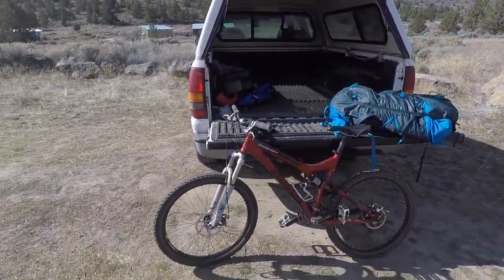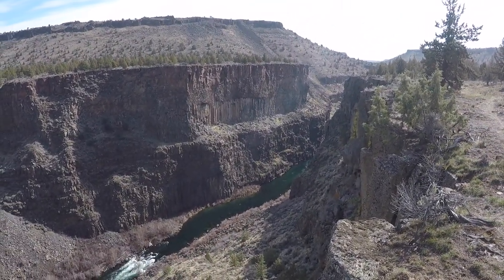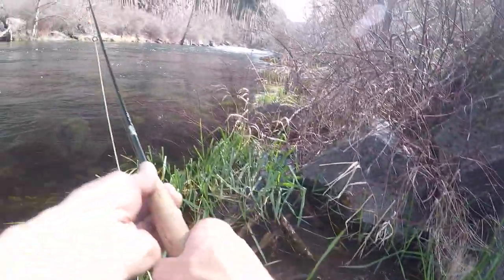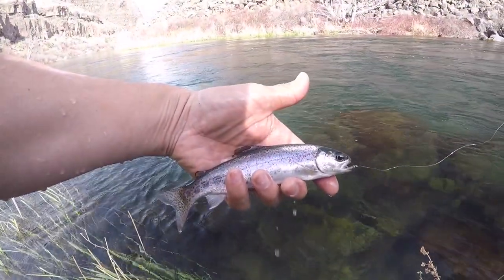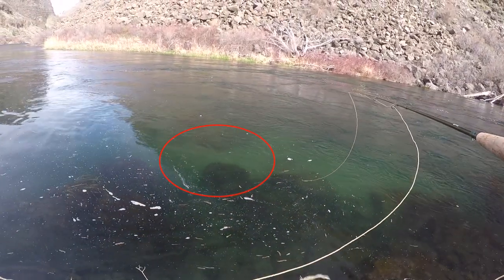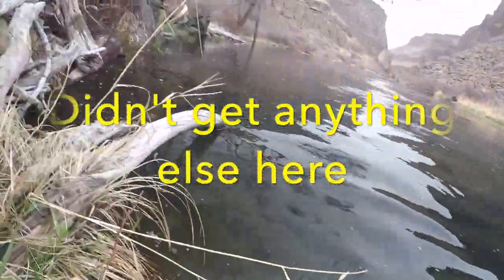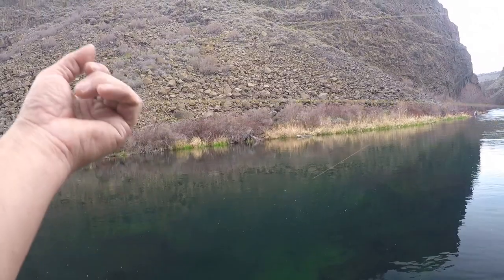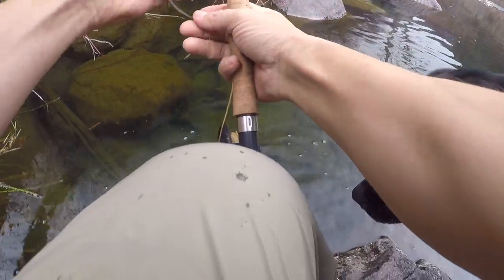Finding New Water, Crooked River Ranch Pt 1 | Fly Fishing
This is my first day exploring the Crooked River Canyon with my fly rod below Crooked River Ranch, Oregon. The trails are strenuous to hike and dead end 400 feet below the rim at the river. Shore access is difficult and limited but the water looks so good. It proved to be a tough experience but well worth the effort.
This is part 1 of exploring new water for trout.